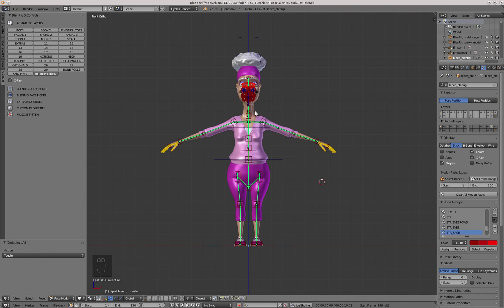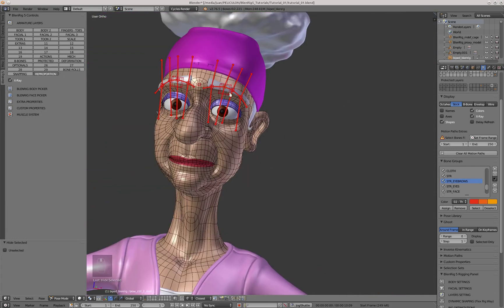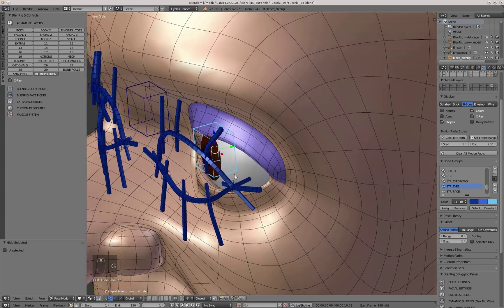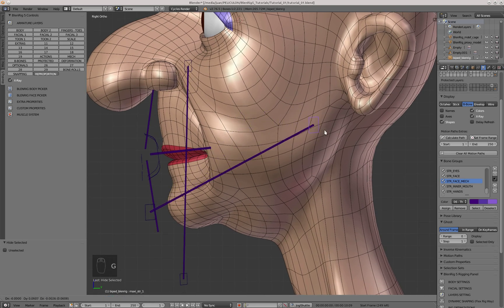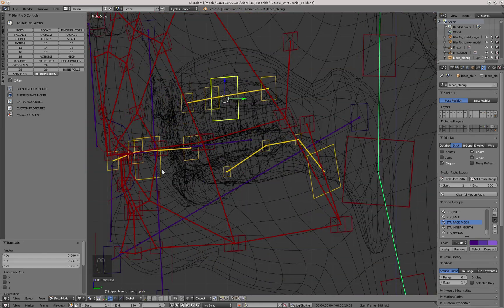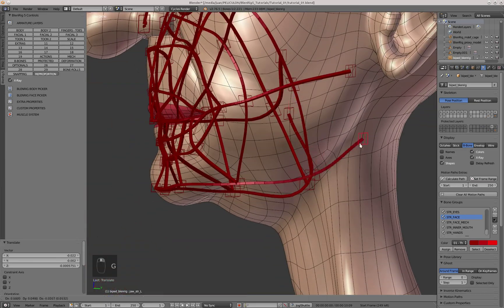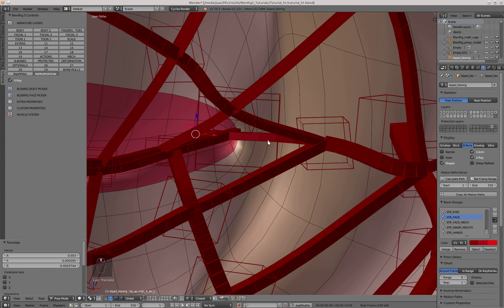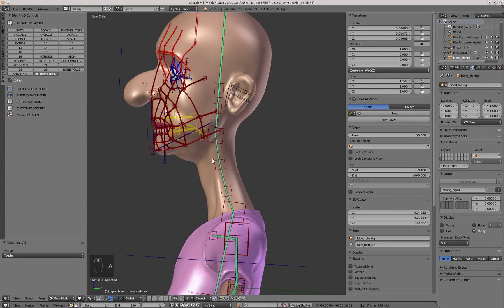BlenRig 5 T01 - Ch02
RE-TARGETING THE FACE

Learn how to re-target the facial controls of BlenRig to fit your character.